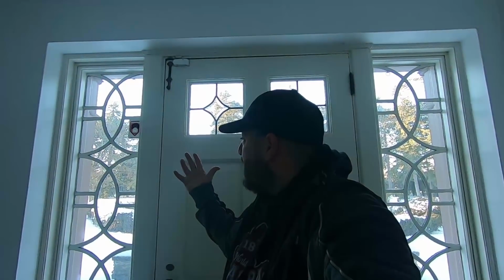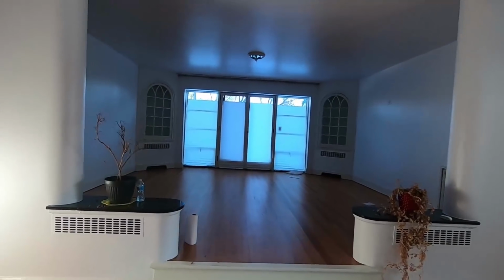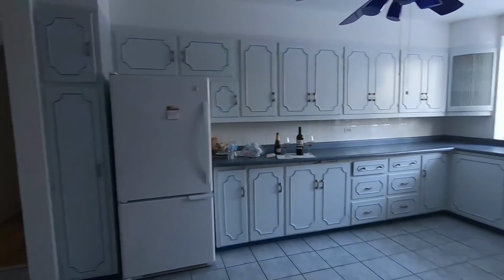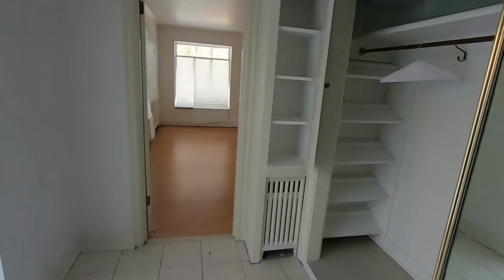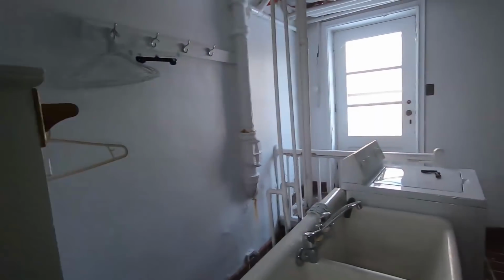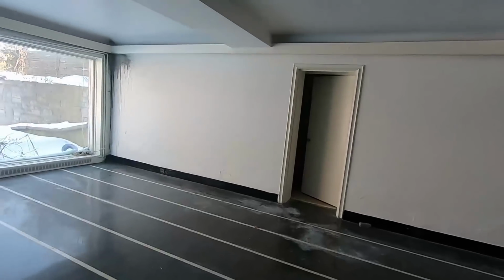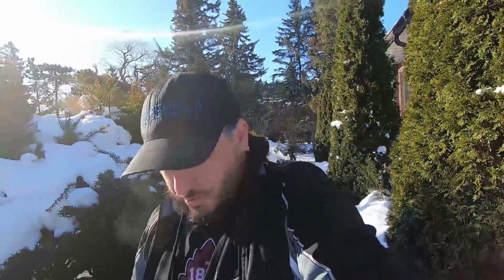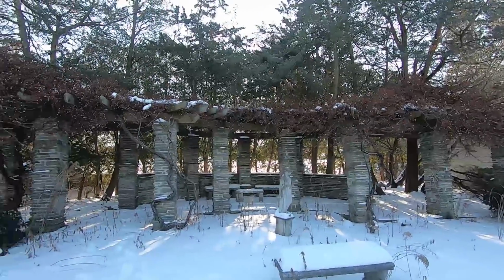Abandoned 4 million Dollar Hollywood Mansion - Underground tunnels?!?!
Built in the 1940s this 4 million dollar mansion has been sitting vacant for a long time , rumors have it there are underground tunnes that was put in place for the original owner wanted

this is a mansion that was discovered and first filmed  by riddimryder(links below)

Turn Channel Notifications on , PEACE!!

Other Vids to watch